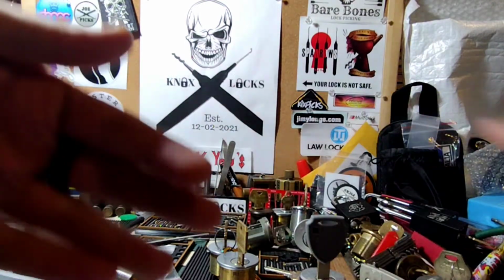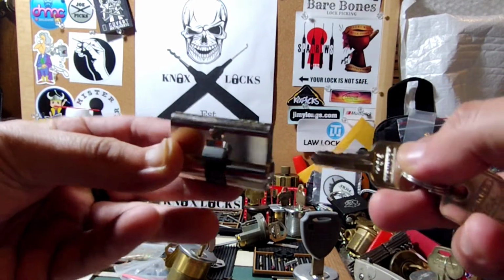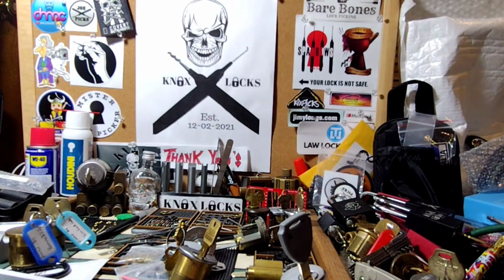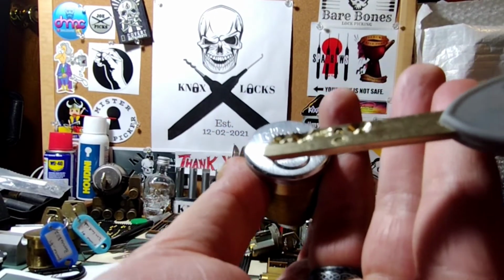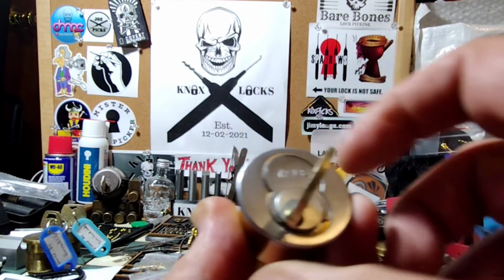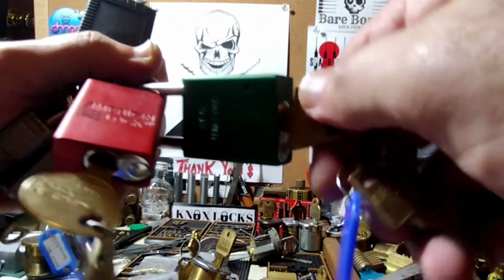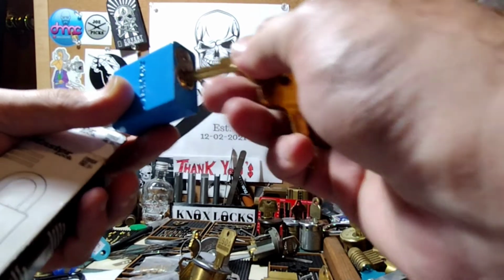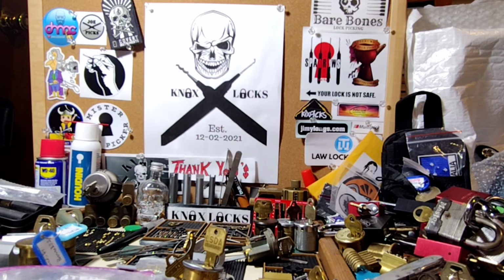Showing off my locks for the LemonLock GiveAway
I have been sick,and fell way behind.
Here's my entry into